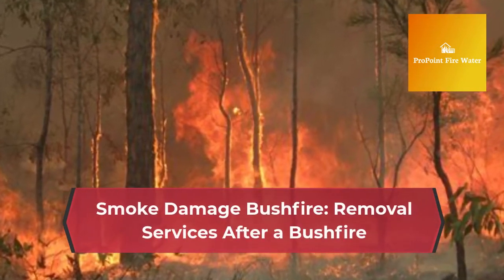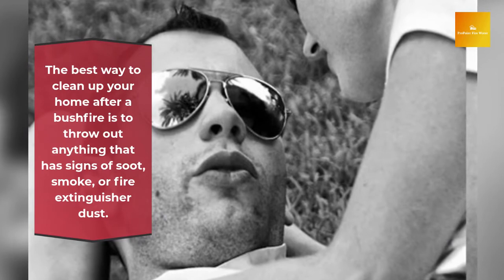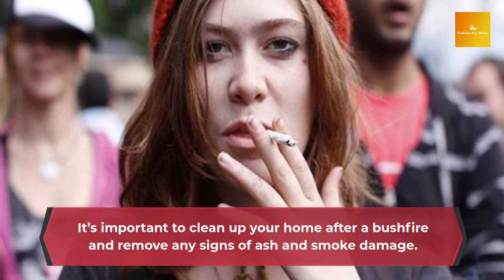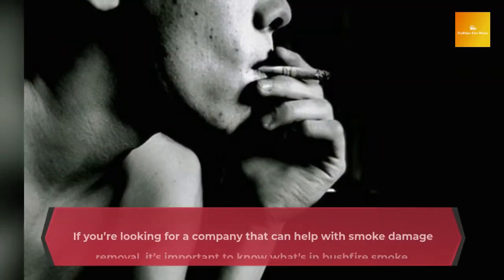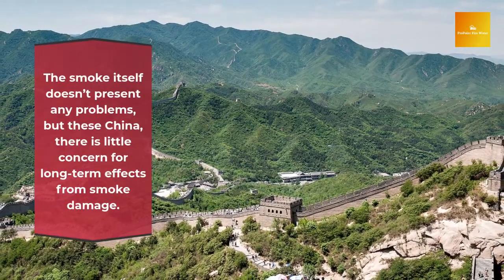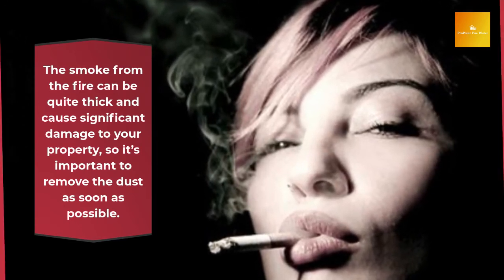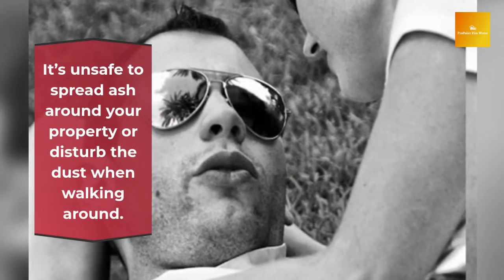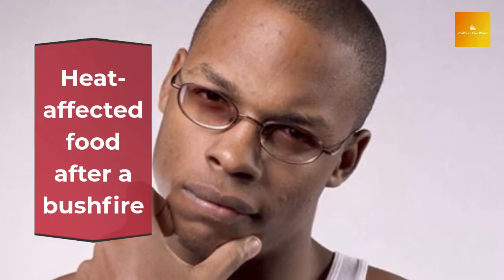Smoke Damage Bushfire: Removal Services After a Bushfire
If your house is problematic, it should be ventilated and washed. This helps to remove the toxic smoke residue from your home. It also makes it safe and comfortable for you and your family to return home.

When it comes to cleaning your home after a bushfire, you can use bleach and washing powder. This is the best way to remove smoke damage from your property.

Cooking utensils can be washed with detergent and hot water. If you have fire or smoke damage, it’s important to clean up your home as soon as possible.

The best way to clean up your home after a bushfire is to throw out anything that has signs of soot, smoke, or fire extinguisher dust. If you don’t, the risk of a mold infestation is high.